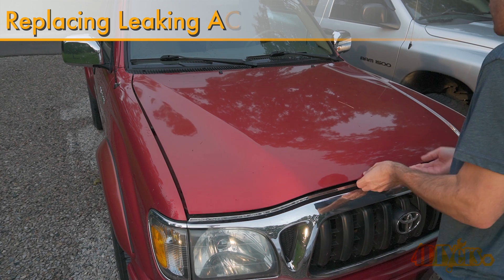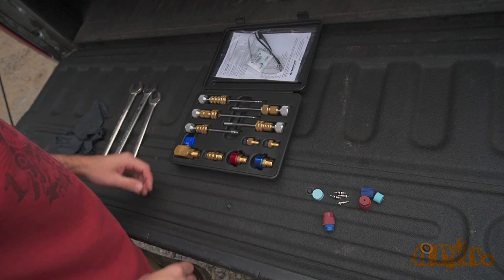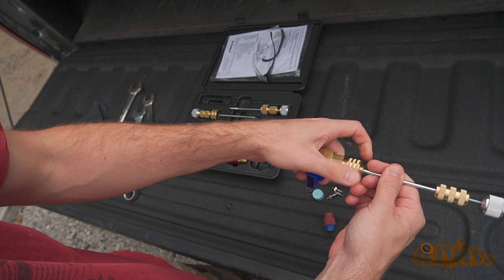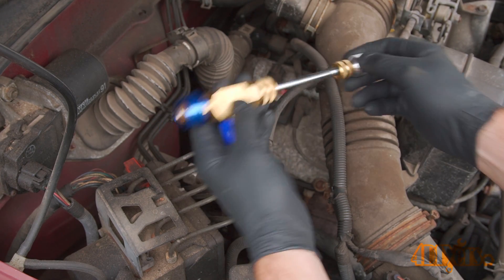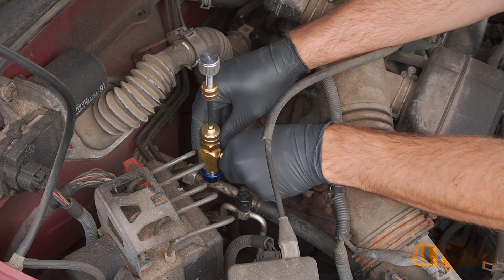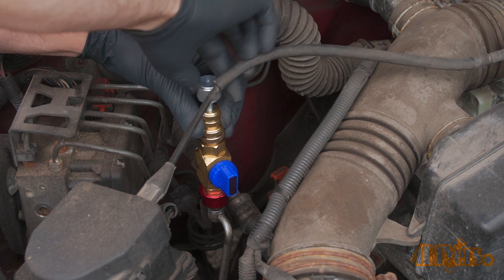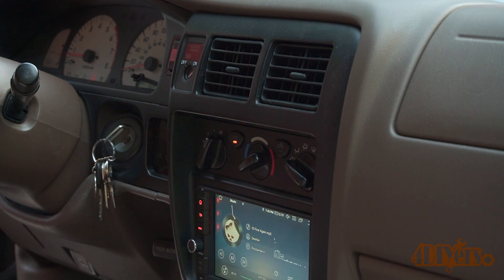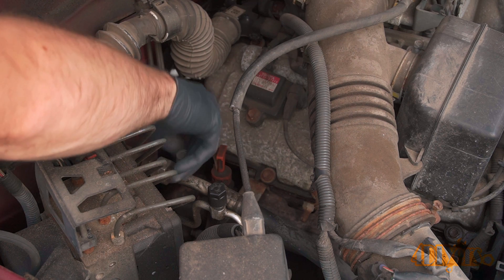How to Replace a Leaking Air Conditioning Schrader Valve on your Car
How to replace a leaking air conditioning Schrader valve in your vehicle. This is a common area for the a/c system to leak, if your vehicle leaks out enough refrigerant, the a/c system will work poorly or completely stop working. For this I am using the 2001 ToyotaTacoma as an example. I’ve already went through with a leak inspection method, for this I used a dye that was injected into the system. At night using a UV light with special safety glasses, I was able to locate the leak and this allowed me to determine what’s required for a repair.

Valve Core Replacement Tool (Amazon)

Tools/Supplies Needed:
-new Schrader valves and caps
-valve core replacement tool
-refrigerant
-refrigerant recharge tool

Chapters:
00:00 Intro
00:22 Finding a Leak
00:45 Specialty Tool Walkthrough
03:05 Repairing the Low Pressure Port
05:21 Repairing the High Pressure Port
07:08 Adding Refrigerant

Procedure:
I’ll be using a specialty tool that allows for a valve replacement while not having to evacuate the system of refrigerant, vacuuming the system after, and finally adding new refrigerant. The specialty tool has various tips for valve replacement, they’re specific for each style of valve. What we’re looking for is the valve locking onto the center stem on the valve. It fits into a little o-ring so it can retrieve and install the valve. The tips attach to the main valve assembly. The knurled fitting is installed and tightened, all attachments have seals to ensure there’s no leakage.

Locating the high and low ports on your vehicle. These will vary based on the valve. Make sure the area around the ports is clean so no contaminated get inside the refrigerant system. The caps are typically labeled with an L for low and an H for high, this is the high and lower pressure lines.

Snap the tool into place, give it a turn making sure it’s seated correctly. Push the shaft down in place, gently rotate it and you’ll feel when it locks into place on the Schrader valve. Keep it pushed down, then screw on the locking threaded knob.

Turn the shaft counterclockwise to remove the Schrader valve. You’ll need to guess the distance, about 6 full turns should be enough. Then remove the locking threaded knob but do not remove the shaft completely just yet.

The shaft will be under pressure and you’ll feel it push back, the Schrader valve should be locked in the tip. Rotate the quarter-turn ball valve to the closed position. Unscrew the shaft retainer, then remove the shaft and Schrader valve while keeping the valve in place.

Match up the old and new Schrader valves to ensure they’re the same, then insert it into the tip and put the shaft portion of the tool in place, threading on the retainer.

Open the valve.

Make sure that the locking thread knob is back as far as it’ll go. Push the shaft down and gently turn it, threading it into the charging port. Ensure it’s snug. When the shaft is pushed up, you can push it back down and lock it into the valve to make sure it’s in place.

Then remove the tool using the quick disconnect.

Replace the low-pressure cap if needed, mine was still good so I reused it.

The high-pressure side will have a similar style cap and should be labeled with an H and it'll be the same process for replacement.

The system was low, so I purchased a can of the appropriate refrigerant, this will vary based on your vehicle. With the vehicle running, turn on the fan and activate the ac. The can is threaded onto the valve, make sure the valve is in the open position.

Connect the quick disconnect on the low-pressure side. Close the valve, this will push down the pin to piece there can. Slowly open the valve and monitor the gauge. If the pressure is very low in the system, the ac compressor will not activate. As the pressure goes up, the ac pump will eventually kick on and you’ll hear the clutch engage along with the engine idle speed change, this is normal.

You’ll want the charge in the blue area, specific pressure ratings may vary between vehicles. Do not overcharge the system as this can damage the pump which is costly to replace. The pressure should be read when the pump is running.

When done, close up the valve and remove the tool.